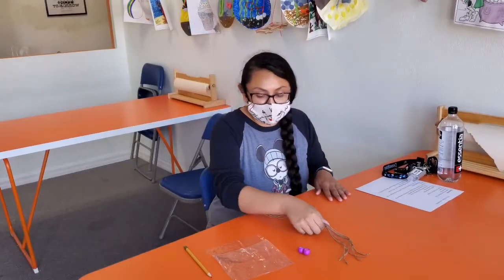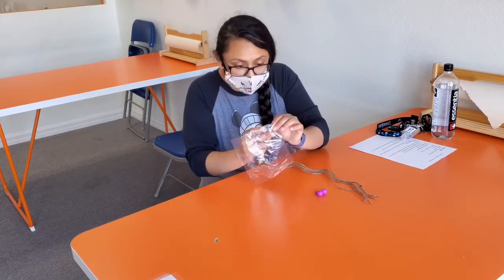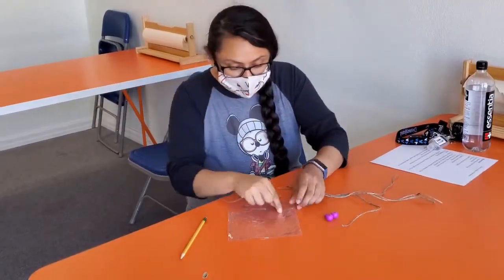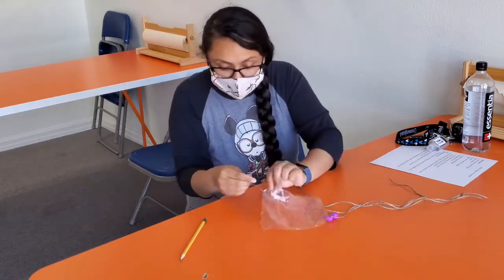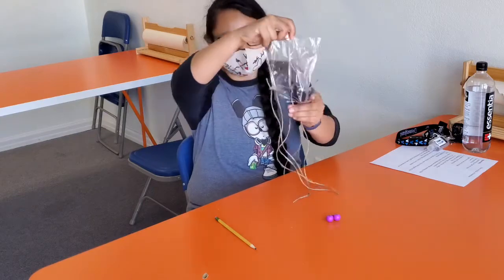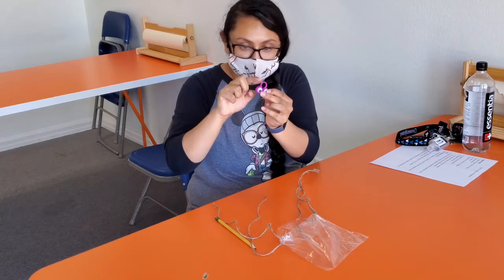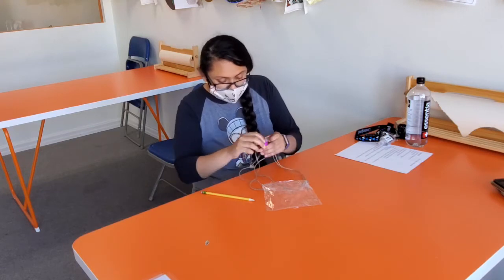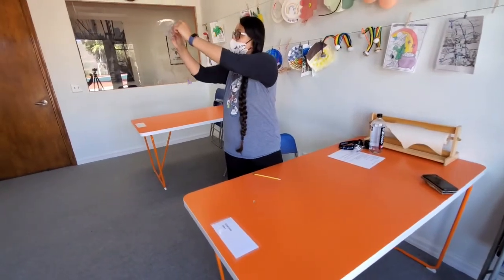Parachute Activity Tutorial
Jocelyn is going to teach us how to make Parachutes out common house items.